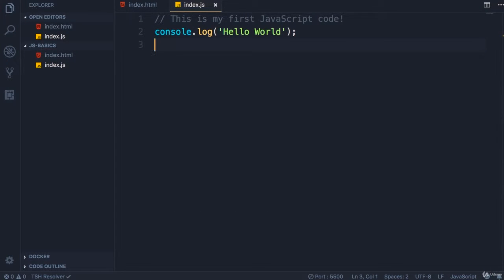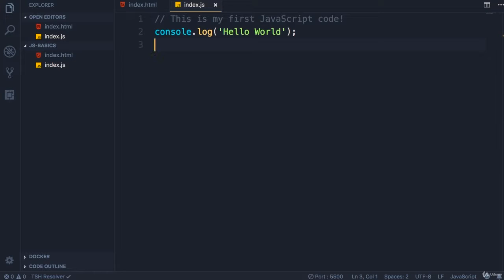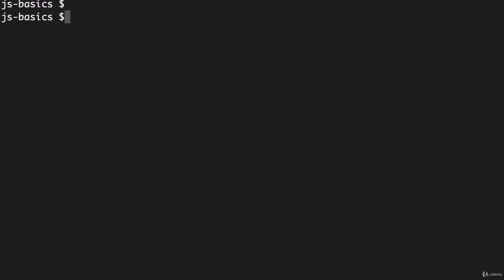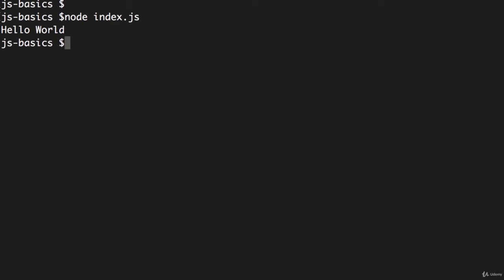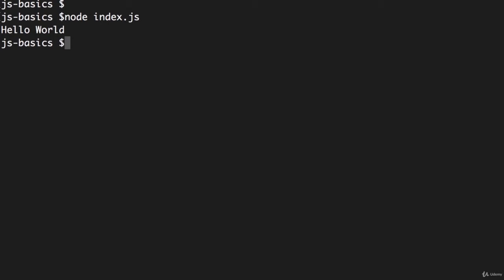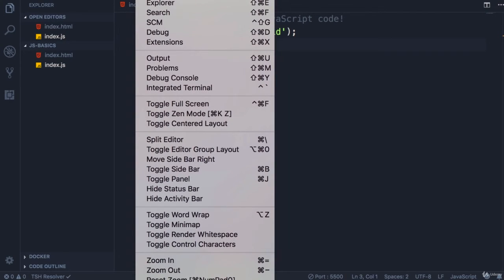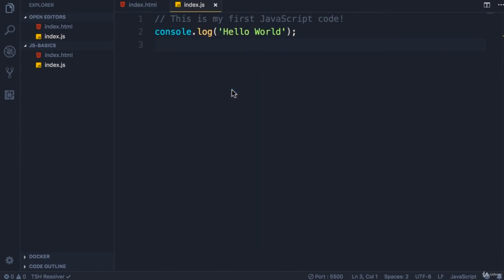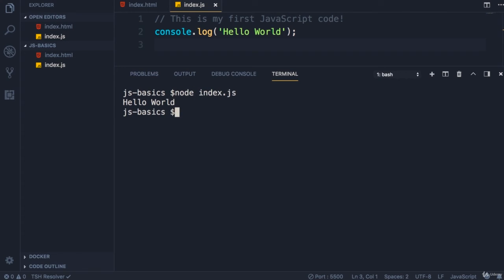JavaScript Basics for Beginners : 6- JavaScript in Node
JavaScript - Master the Fundamentals in 6 Hours